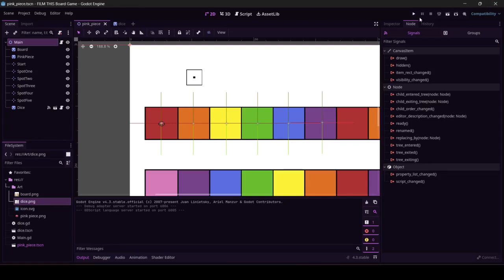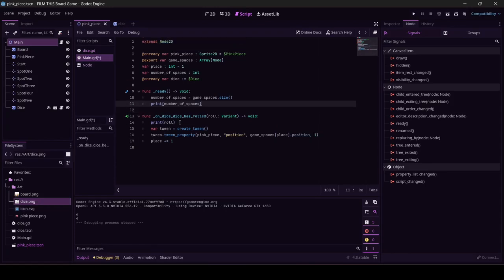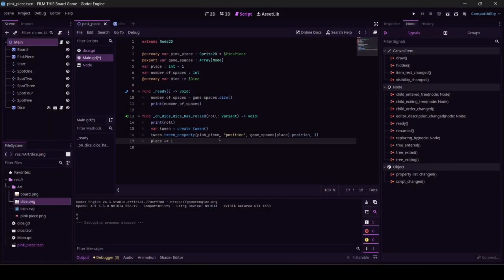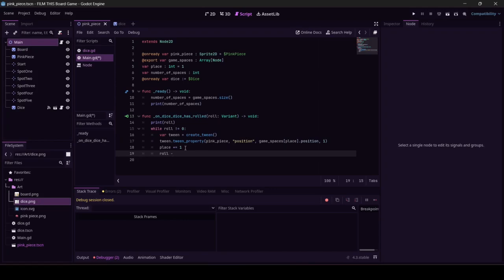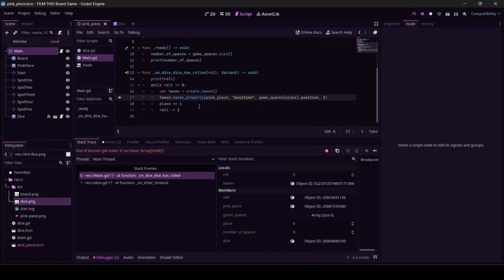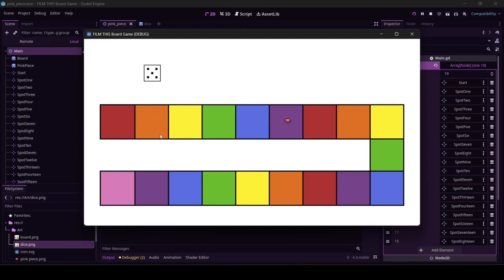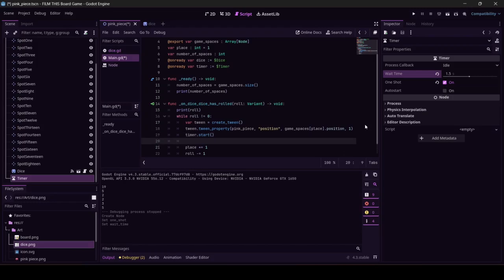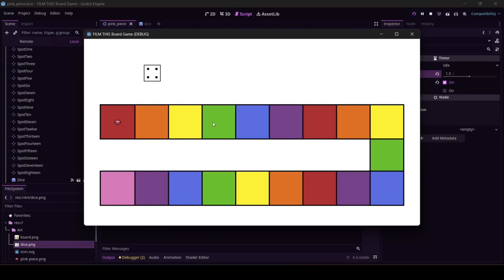Godot Board Game Tutorial Part 7